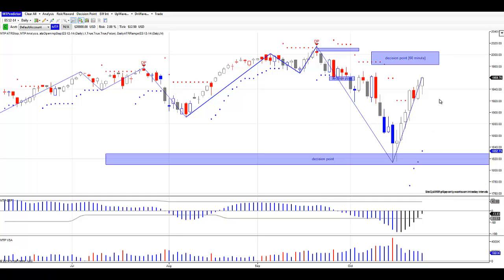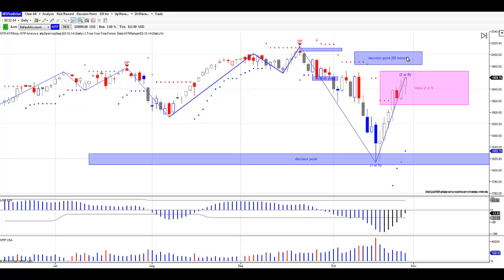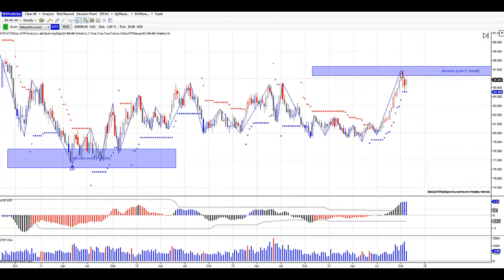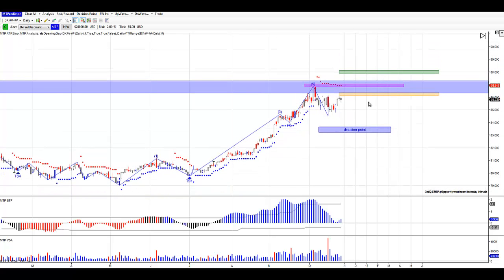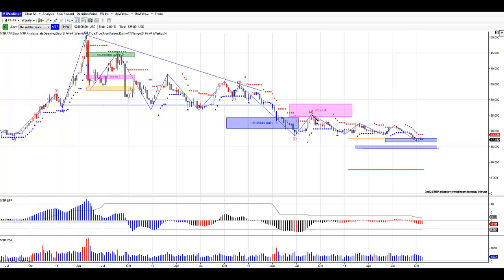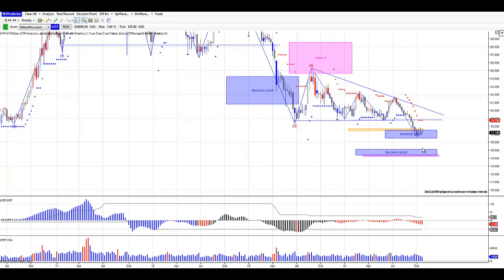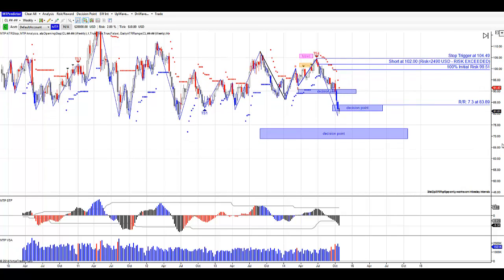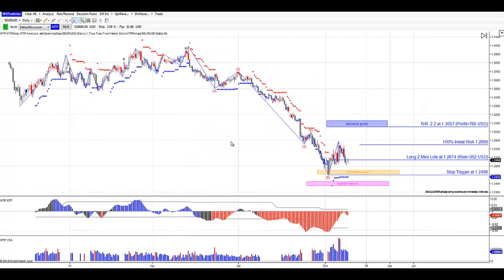MTPredictor - Fed Week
MTPredictor Weekly Market Update